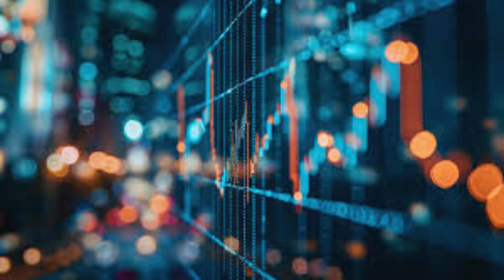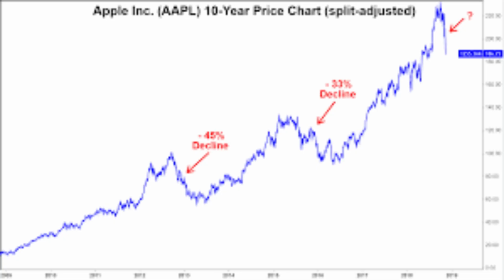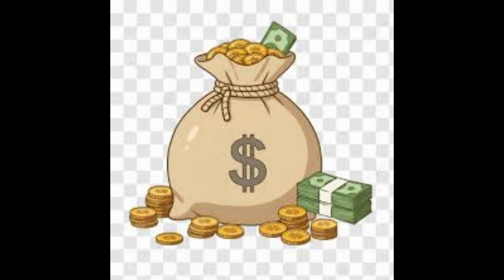PE Ratio explained with Examples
What is the PE Ratio? (Price-to-Earnings Ratio Explained):
If you’ve ever wondered how investors decide whether a stock is cheap or expensive, the PE ratio is one of the most important metrics to understand.

In this video, I break down:
* What the PE ratio is
* How to calculate it
* What a “good” PE ratio looks like
* How to actually use it to analyze stocks

Whether you're new to investing or looking to improve your stock analysis skills, this is a must-know concept for building long-term wealth.

Topics covered:
PE ratio explained, stock valuation, fundamental analysis, investing for beginners, how to analyze stocks

💡 Perfect for:
Beginner investors, anyone learning the stock market, and those wanting to make smarter investing decisions.

What stock are you currently analyzing?